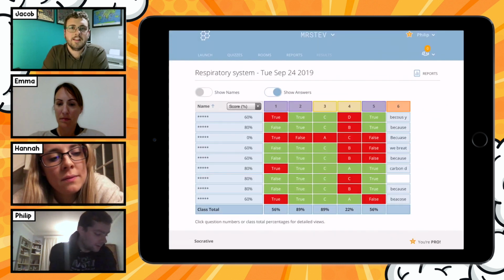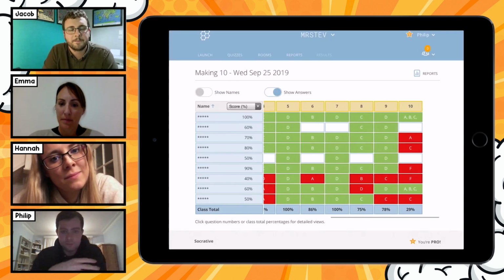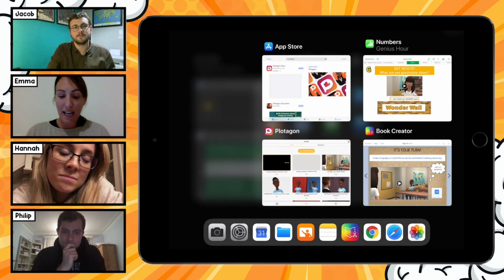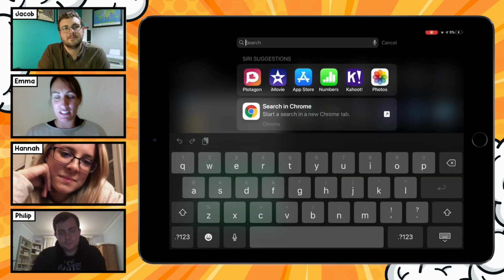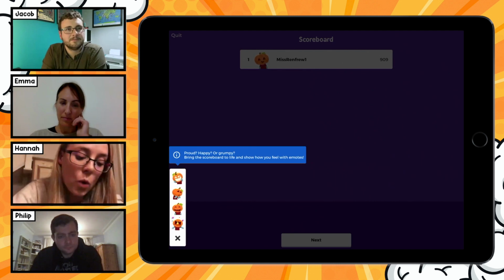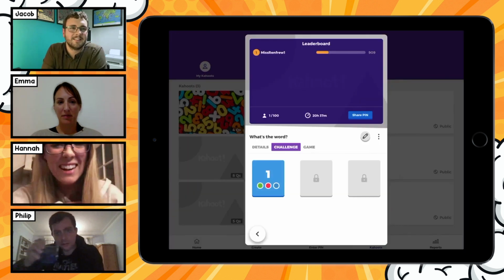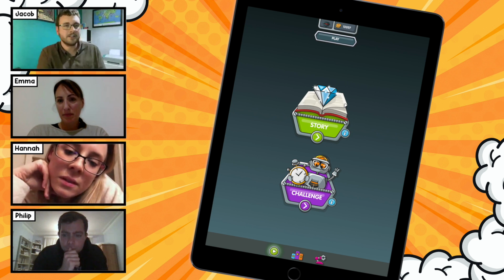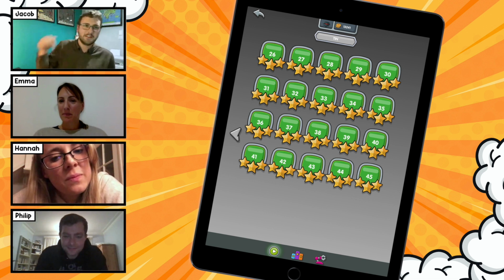Smashing Apps: Socrative, Plotagon, Kahoot + Numbots [Episode 1]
Welcome to the first edition of SmashingApps, the show where four tech-savvy educators discuss their favourite iPad apps from their classroom to yours. Join us this month as we discuss Socrative, Plotagon, Kahoot and Numbots and discuss how they've helped enhance learning in our classrooms. We will demo the apps, ask questions of each other and share as much best practice as we can.

New episodes will be available monthly, with a rolling selection of fantastic educators from around the world to hear from.  This month we're joined by...

Philip Stevenson from London, UK.  Philip tells us all about how he uses Socrative in his classroom to help with assessment and gauging pupil understanding of a topic in real time.

Emma Fourie from East London, South Africa.  Emma discusses her favourite app Plotagon which she uses for creating beautiful animations and short scenes across the whole curriculum.

Hannah Renfrew from London, UK.  Hannah shares Kahoot as a quick, colourful and fun way to give multiple-choice quizzes to her pupils as well as being able to assess their understanding afterwards.

Jacob Woolcock from Cornwall, UK.  Jacob talks about the new Numbots app and how this is improving number bonds and addition/subtraction skills in his primary school.

0:00 Introduction
1:49 Socrative with Philip Stevenson
10:03 Plotagon with Emma Fourie
19:55 Kahoot with Hannah Renfrew
29:29 Numbots with Jacob Woolcock
39:46 Conclusion